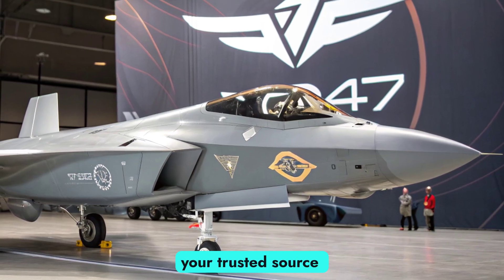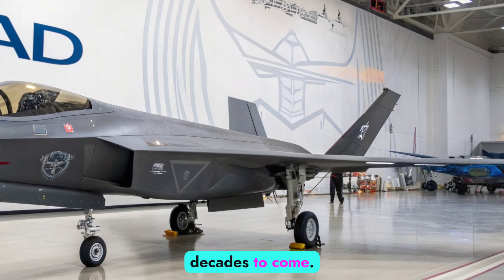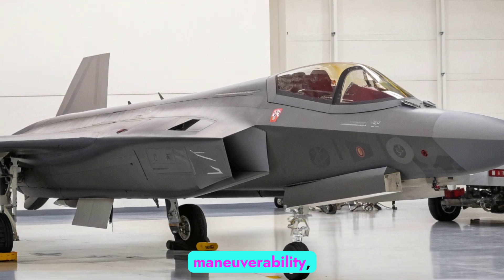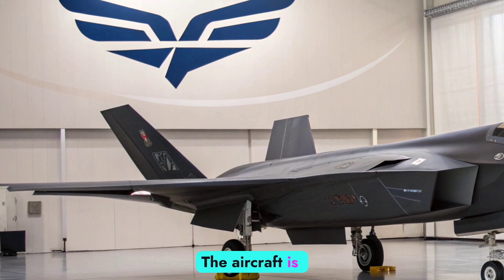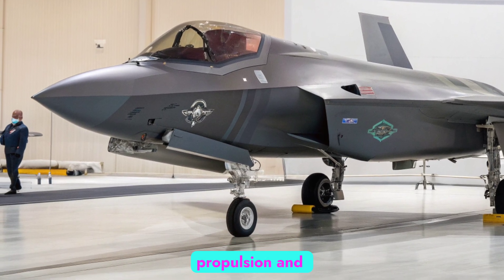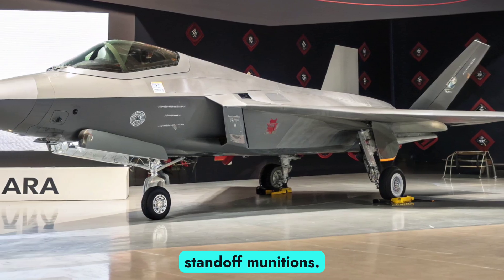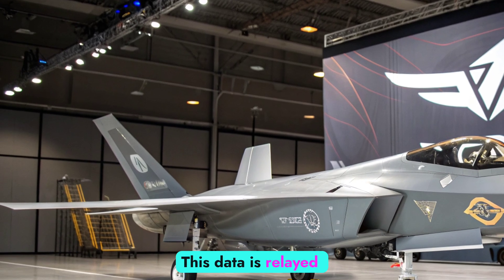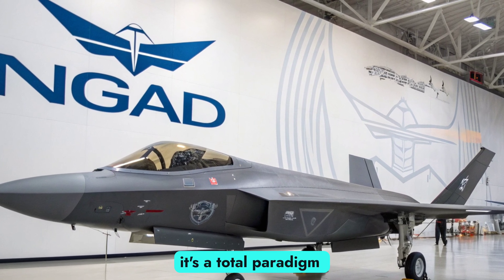New 🚨 2026 F-47 NGAD Just Changed Everything – 6th Gen Fighter Revealed in 2026!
F-47 NGAD Just Changed Everything – 6th Gen Fighter Revealed in 2026!

Description:
🔥The 2026 F-47 NGAD is finally here, and it’s rewriting the rules of aerial warfare!

Developed in total secrecy, this 6th-generation fighter jet is packed with AI-driven combat systems, adaptive engines, next-level stealth, and drone wingmen — and it might be completely unmanned.

In this video, we uncover:
✈️ The F-47's insane capabilities and secret tech
🧠 How it uses artificial intelligence to dominate the skies
🤖 Why drone teaming makes it nearly unstoppable
🔍 Leaked renders, pilot interviews, and expert analysis

🇺🇸 Is the F-47 NGAD the ultimate answer to Russia’s MiG-41 and China’s J-20? Or is it still too futuristic to count on?

🎥 Watch till the end to see why some call this the "Darkstar in real life."

🔟 Top 10 Cover Titles for Thumbnail (Use per video thumbnail or in rotation):

"F-47 NGAD EXPOSED!"

"This Jet Fights With AI"

"6th Gen Has ARRIVED"

"Stealth Like You've NEVER Seen"

"Darkstar IRL?"

"Wingmen Are DRONES?!"

"Next-Gen U.S. Superfighter!"

"Bye Bye F-22..."

"Unmanned. Unstoppable."

"NGAD = SKY DOMINANCE"